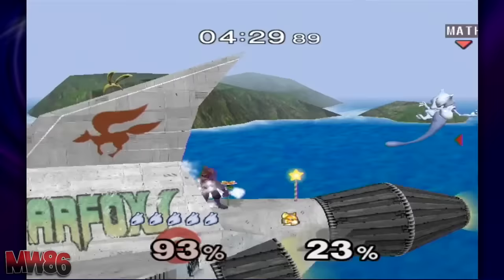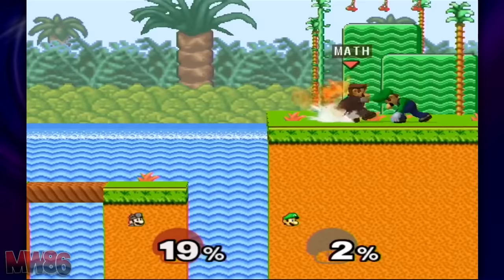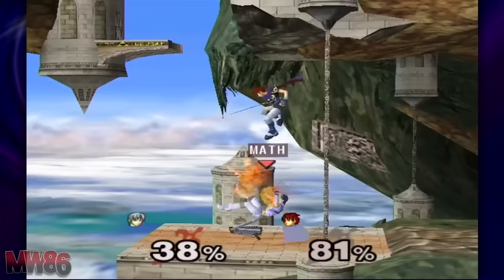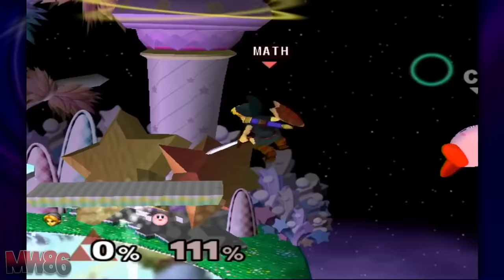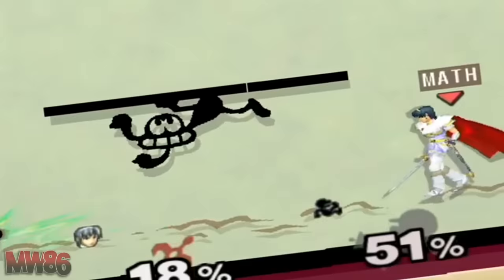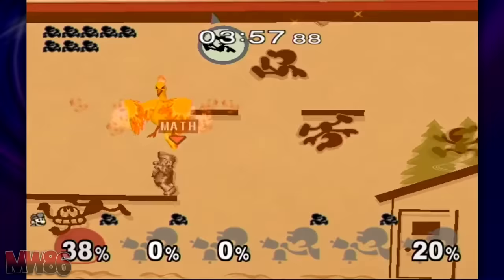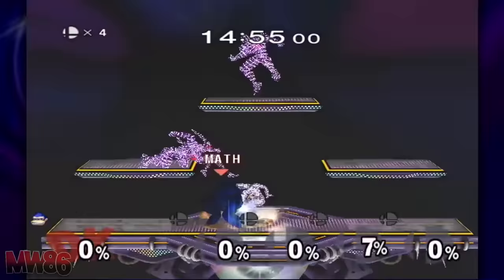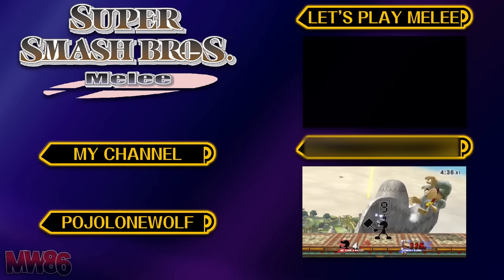Unlock All Characters And Stages! - Super Smash Bros. Melee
New to Smash and starting with Melee? Here's a video guide on unlocking all the characters and stages in the game!

[OTHER SERIES TO CHECK OUT]